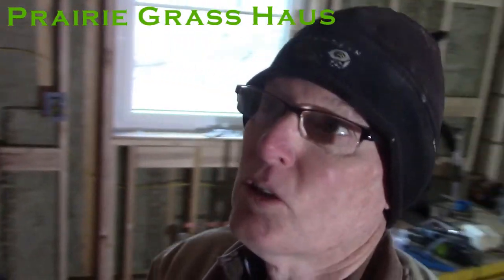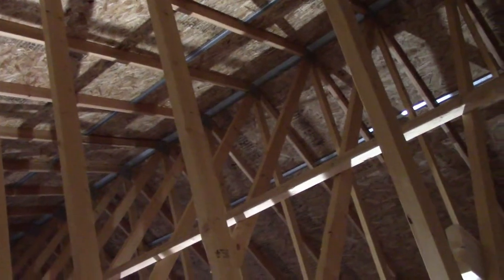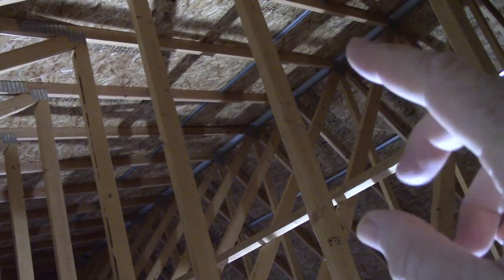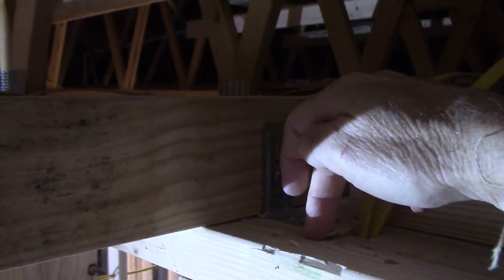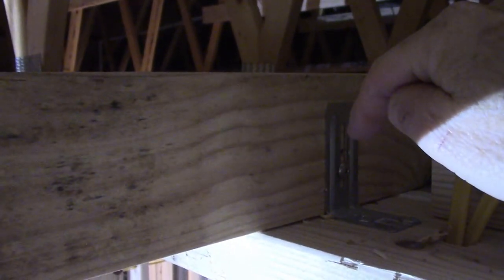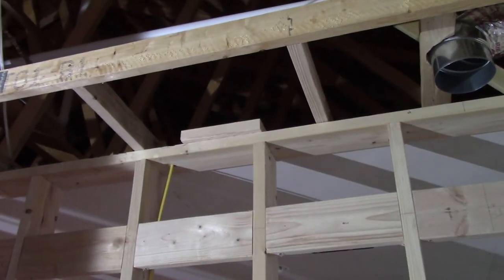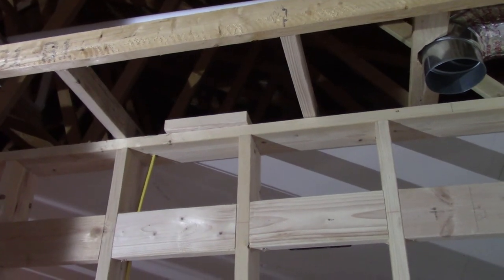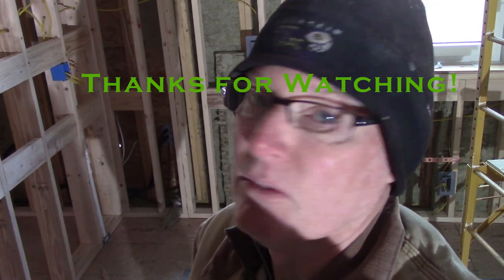Truss Uplift Explanation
This is a brief discussion of what truss uplift is and how to manage it in construction.